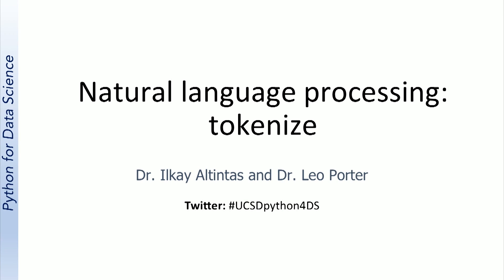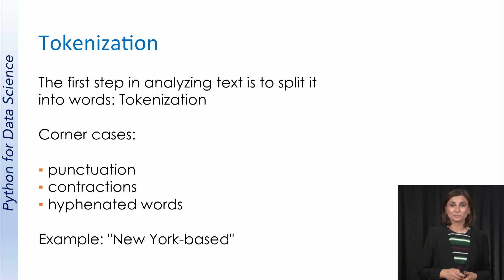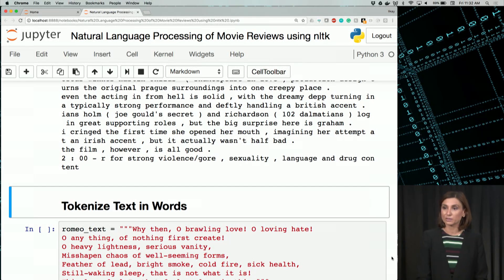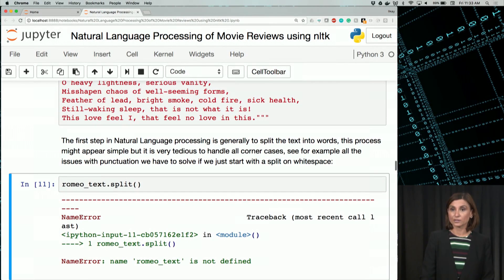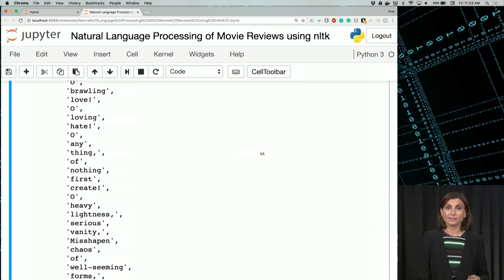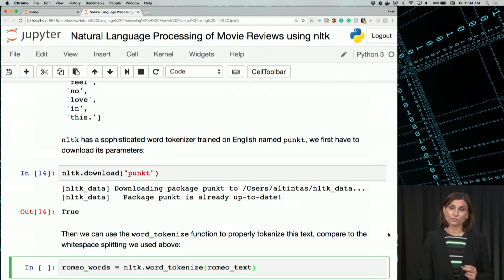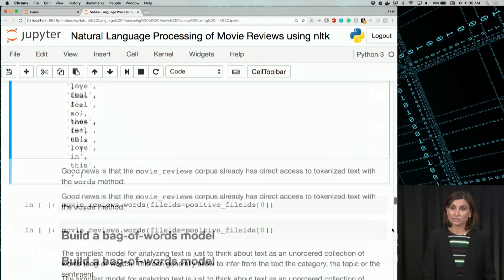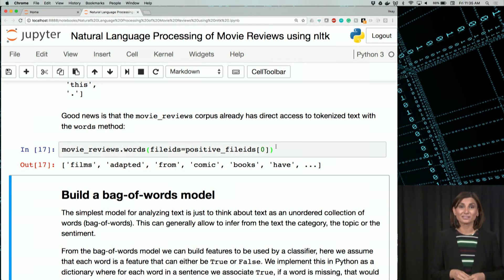UCSDSE202017-V012600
Data_Science_2017_W8_L2_V3_1.mp4